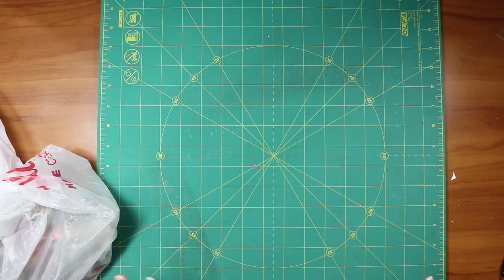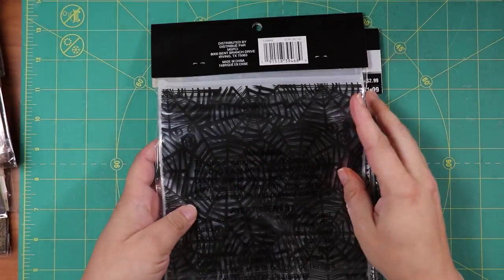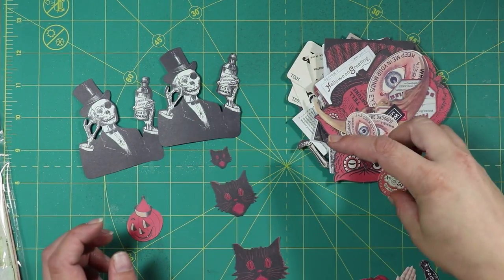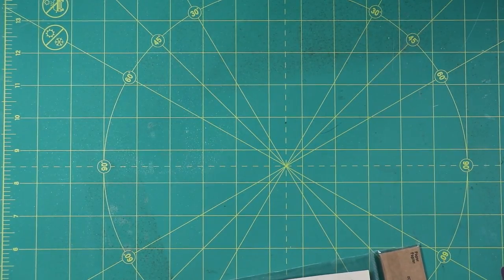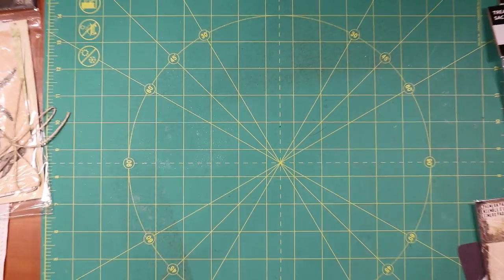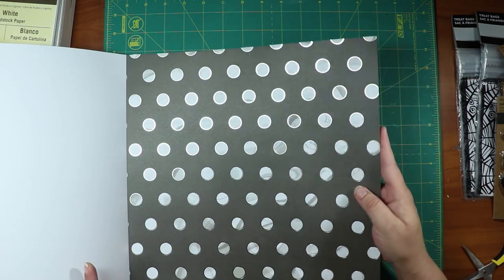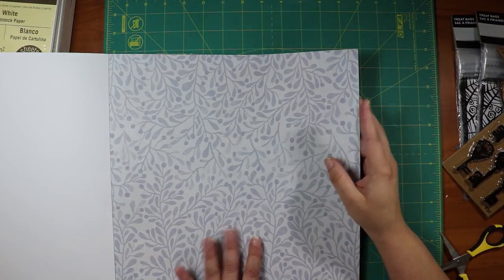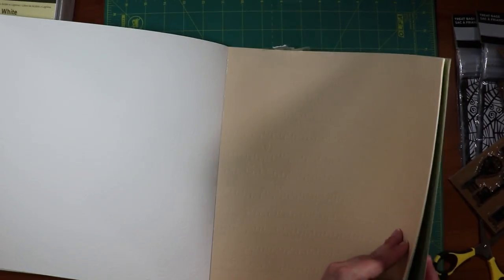Big Michaels Haul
•Video Information•
Today's Focus: Michaels Haul

Today I’m bringing you a Michael’s haul this shopping vlog will go showcase various crafting supplies / craft project supplies and much more for use in crafting projects and around the house.  Paper Pads, Hot buys. Beads, Tim Holtz. Every little bit helps motivate and encourage me to bring you all more content on a more frequent basis.

or
JanscrazyLife